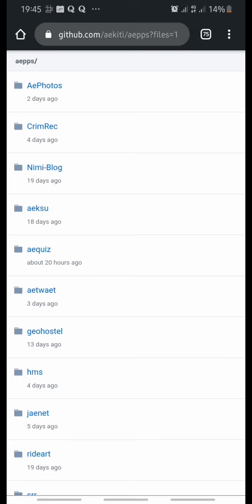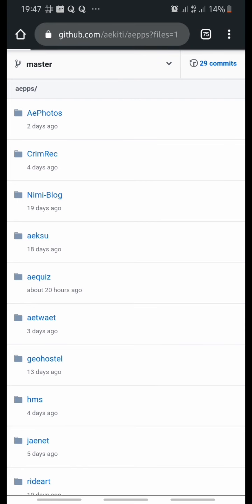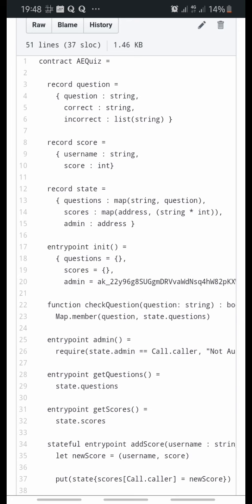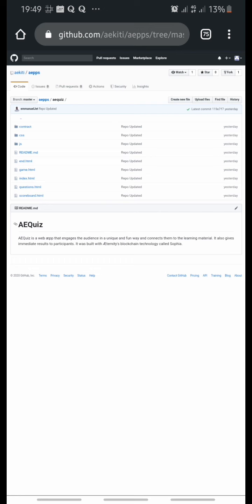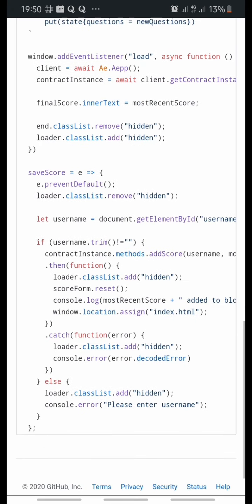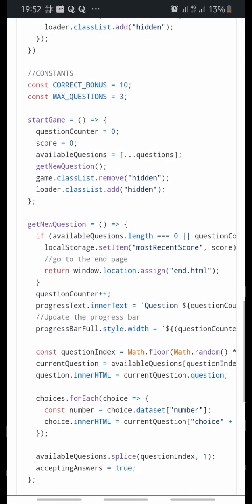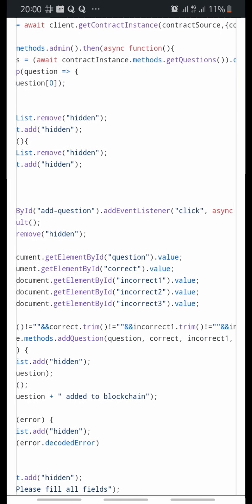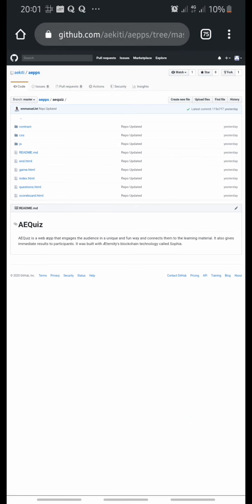AEQuiz - Moyinoluwa Fesobi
AEQuiz is a web æpp built on æternity blockchain by Moyinoluwa Fesobi. It engages the audience in a unique and fun way and connects them to the learning material. It also gives immediate results to participants after each quiz.